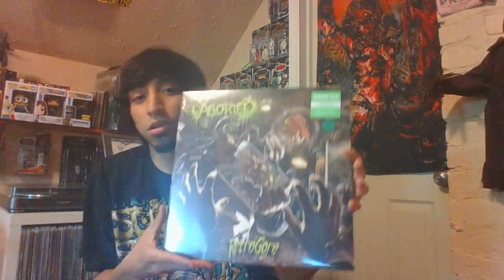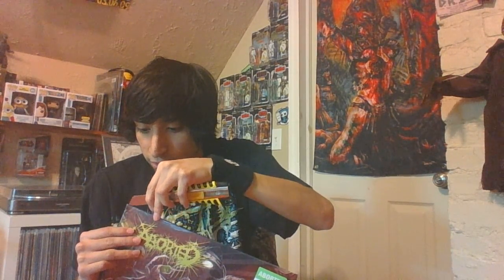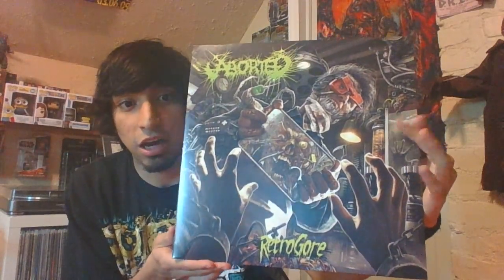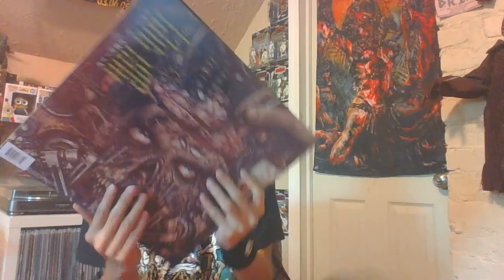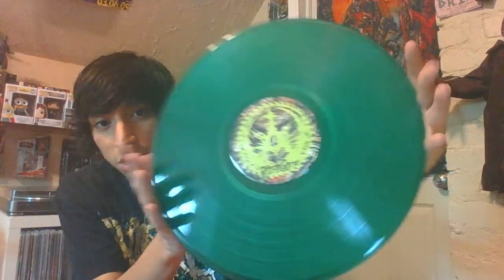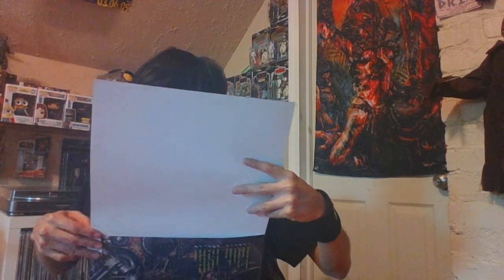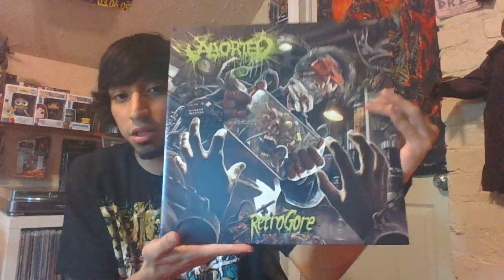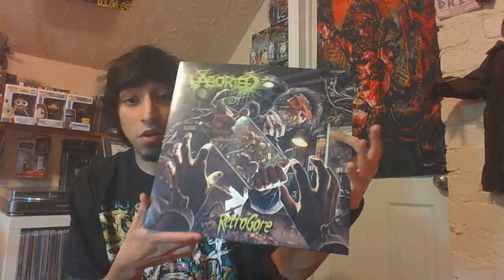Aborted RetroGore Vinyl Unboxing